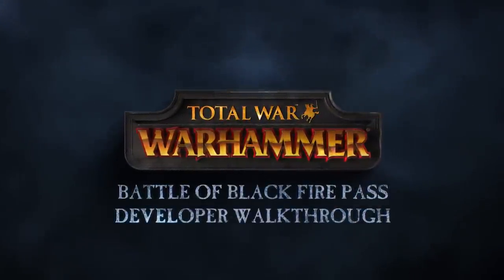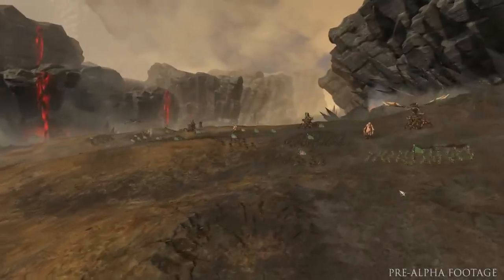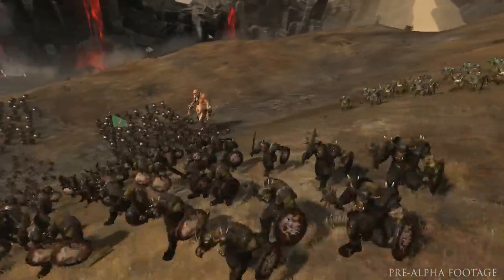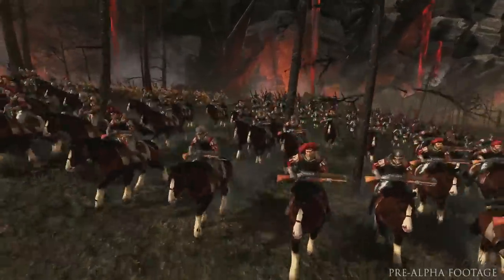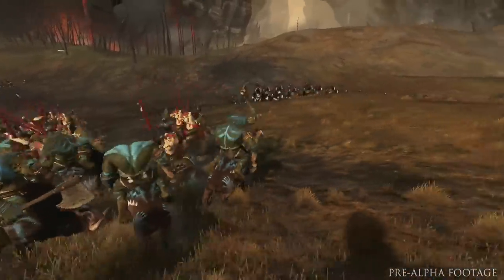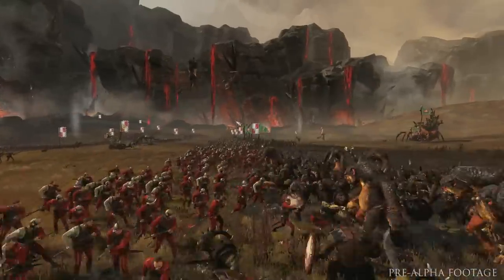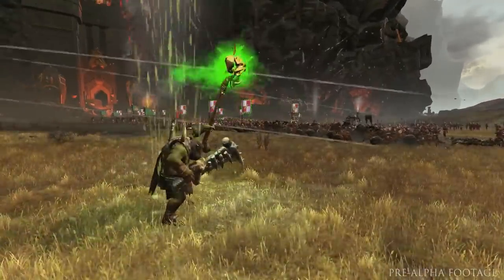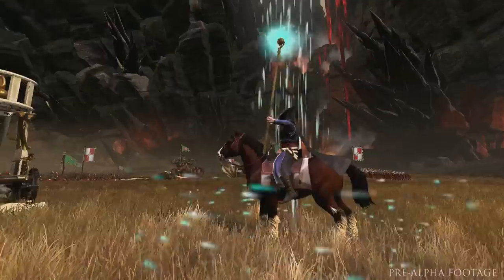Total War: Warhammer Trailer - Battle of Black Fire Pass Walkthrough (Pre-Alpha Footage)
Total War: Warhammer Battle Walkthrough - Battle of Black Fire Pass

Here's the battle we wrote about in our first preview.